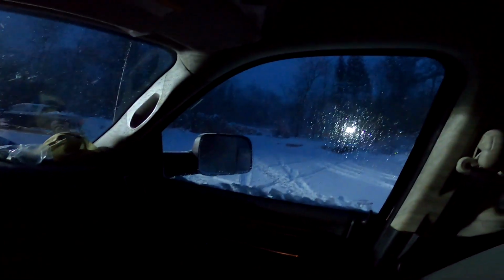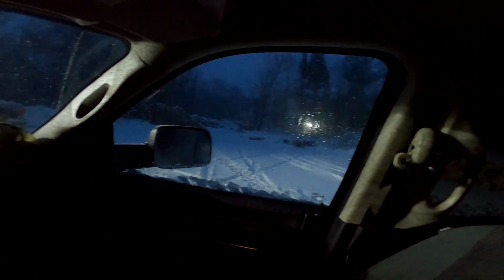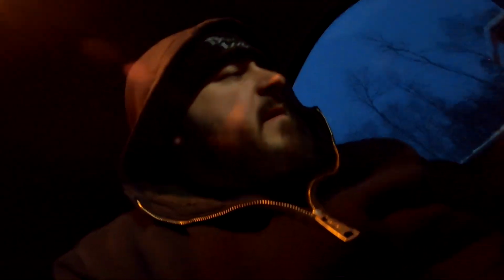Finishing up the Tigercat then DPF issues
Thanks For The Support and God Bless